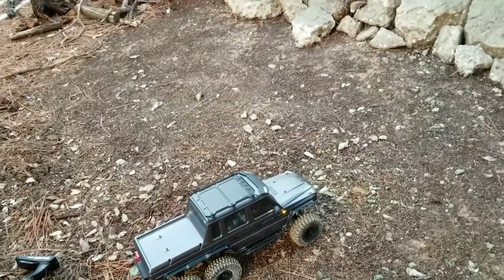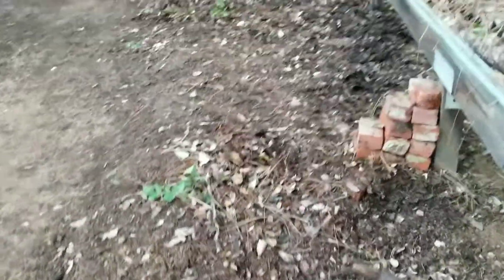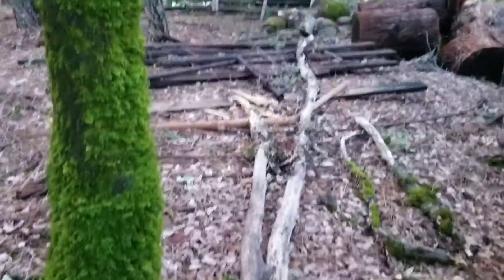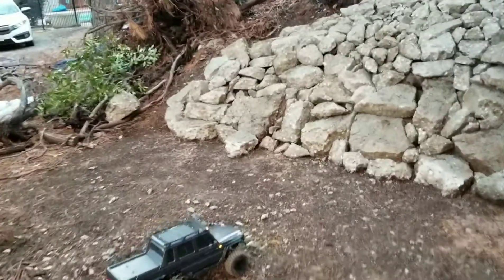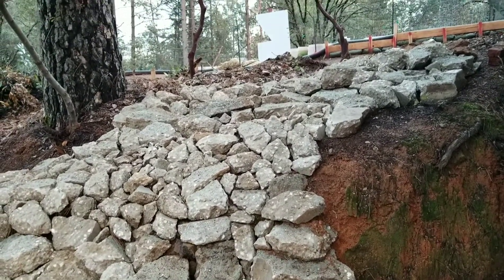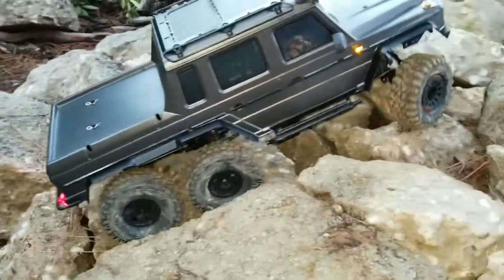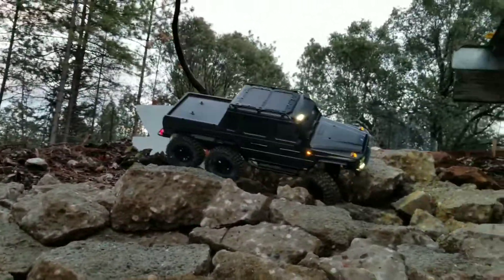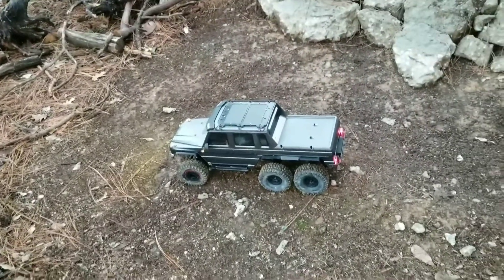Traxxas Trx6 crawler coarse test run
Just showing progress on my crawling course and doing a quick couple lines to show you the Trx6 in action!